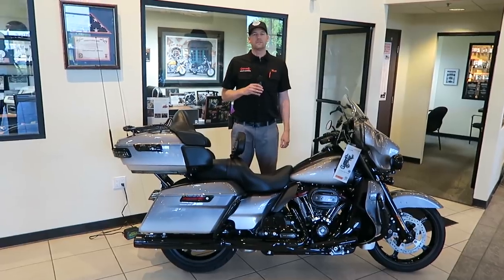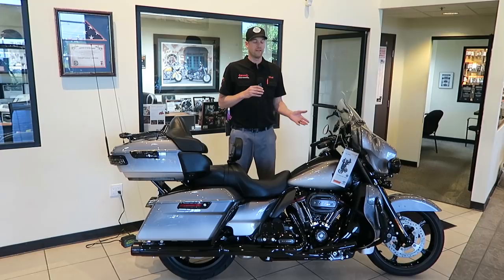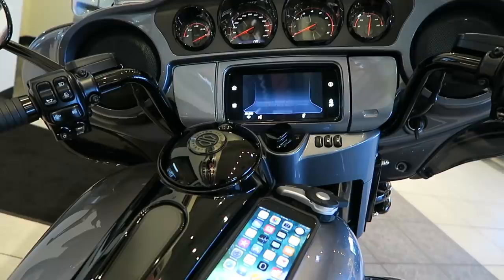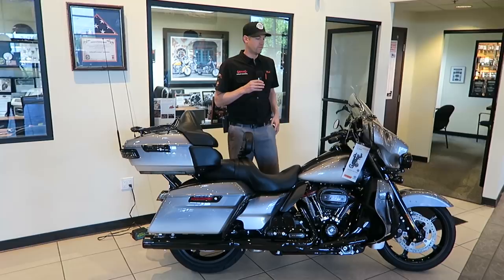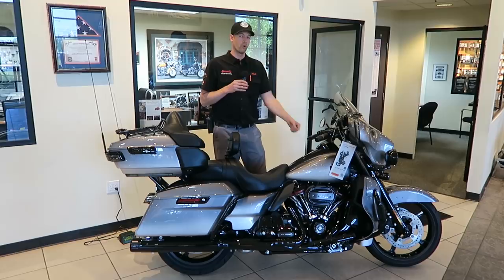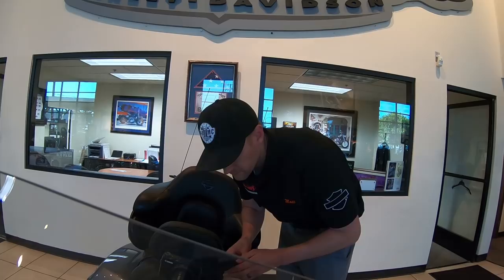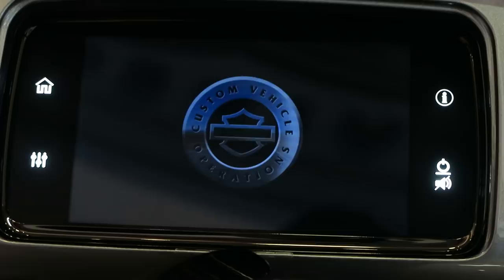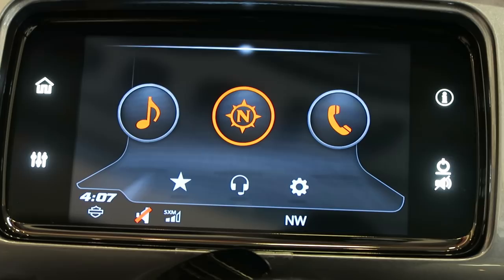2019 Harley-Davidson GTS Infotainment System with Apple Car Play "First Look" and Tutorial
Get a Detailed "First Look" and Tutorial of the newly upgraded Boom! Box GTS Infotainment System recently released by Harley-Davidson on their 2019 Fairing equipped Motorcycles. Matt Laidlaw takes us through some of the basic functions and demonstrates the Apple Car play Features. Also learn the Pairing procedures on your phone and wireless headset.

My Helmet
My helmet Shield
My Helmet Cam
The 2nd Helmet Cam
My hand-held Camera
My Drone
My Recorder
My Cell Phone Mount
Cell Phone Case
My Gimbal